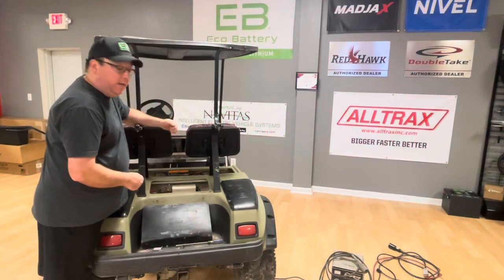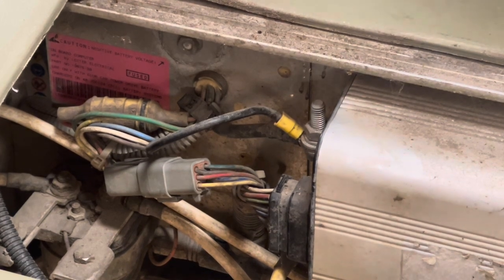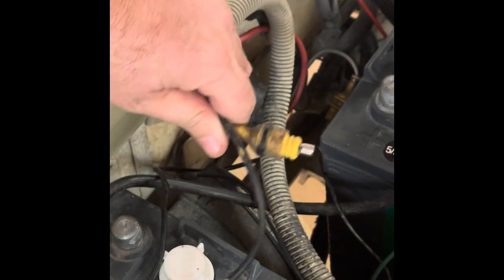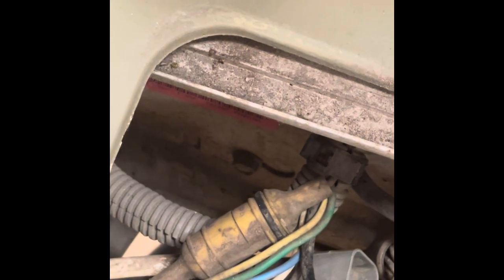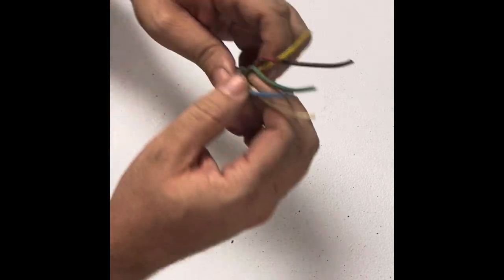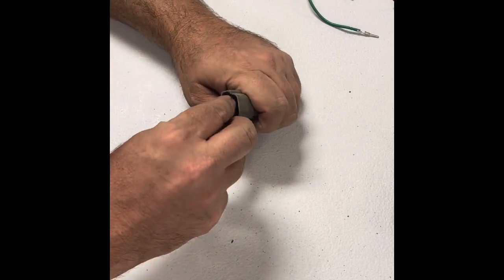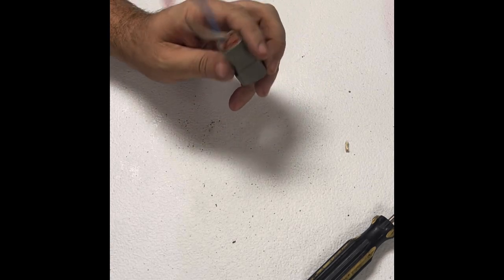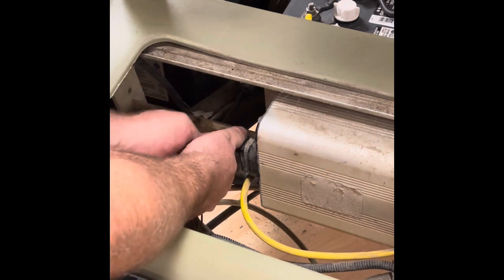Revolution Golf Cars - Bypass ONBOARD COMPUTER (OBC) Club Car Regen 2 98-01 and Club Car DS IQ 02+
The onboard computer has been discontinued by Club Car for a lot of older model DS vehicles. In this video we show you how to bypass the OBC on a Regen 2 or IQ car and utilize a “smart” charger that doesn’t rely on the OBC for charger control.